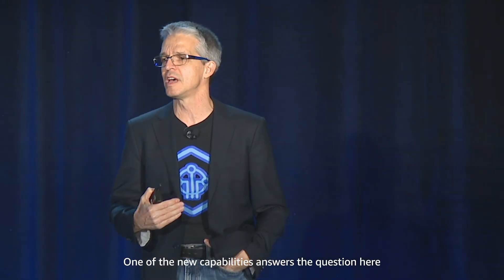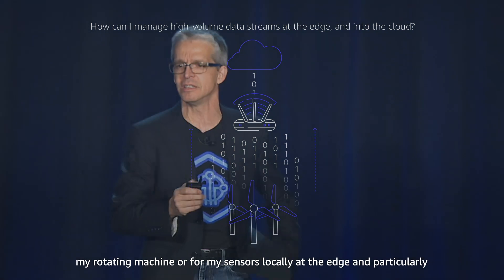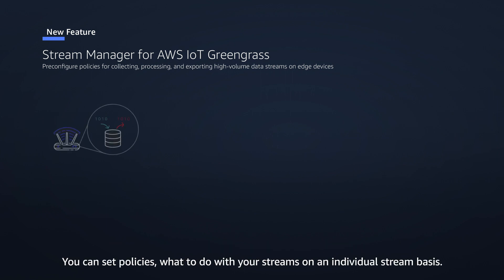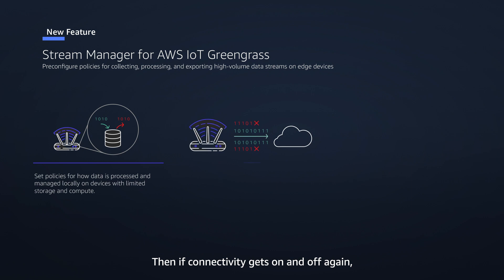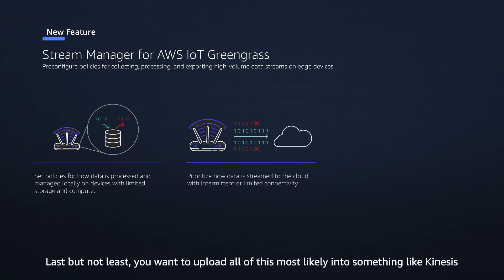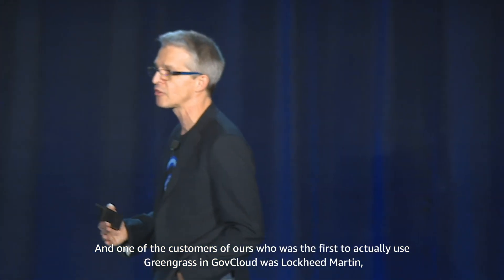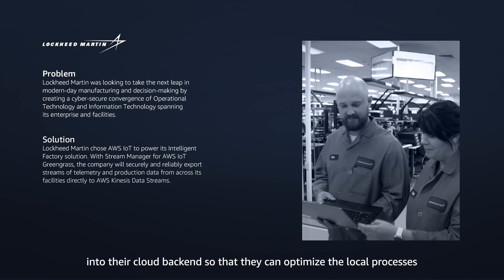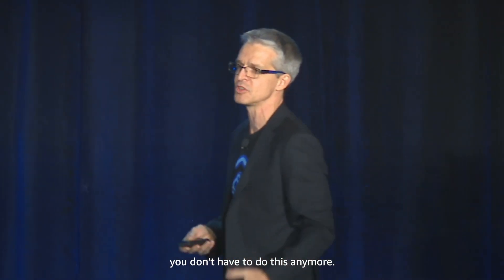Introducing Stream Manager for AWS IoT Greengrass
Dirk Didascalou, VP of AWS IoT, introduces the new stream manager feature for Greengrass at re:invent 2019.